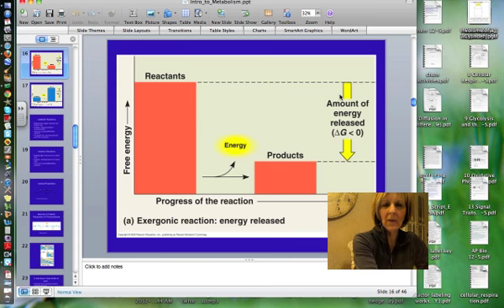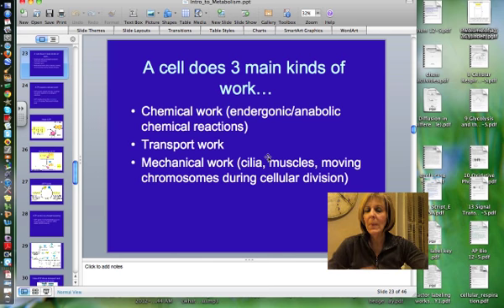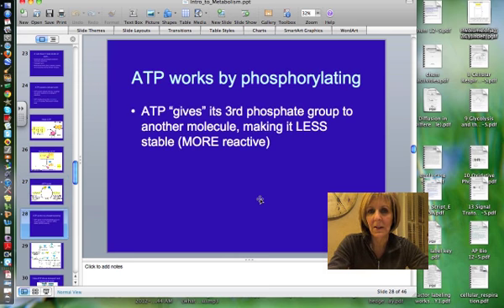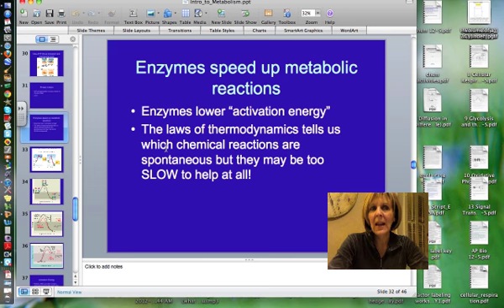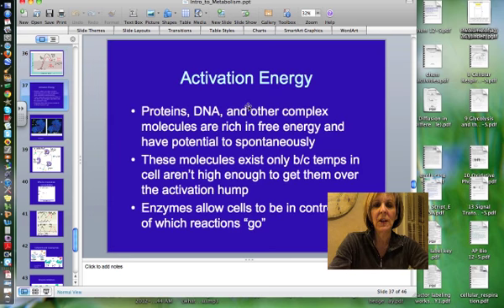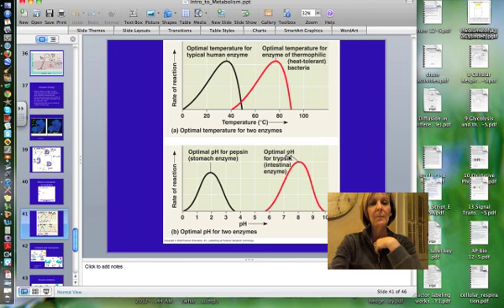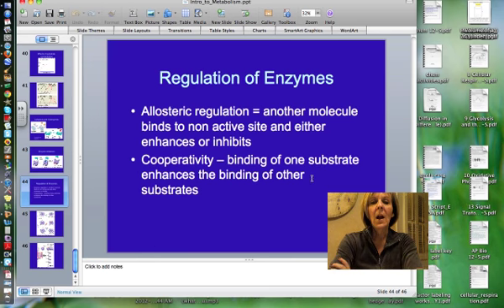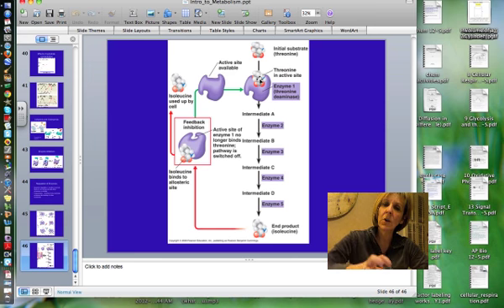Intro to Metabolism 2nd half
This is the second half of the lecture on metabolism, ATP coupling, and enzyme actions.